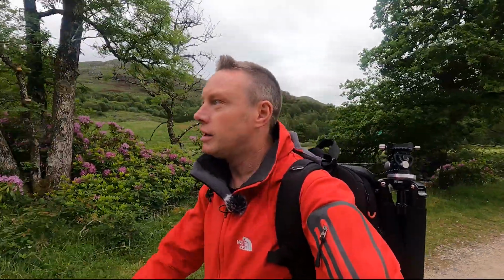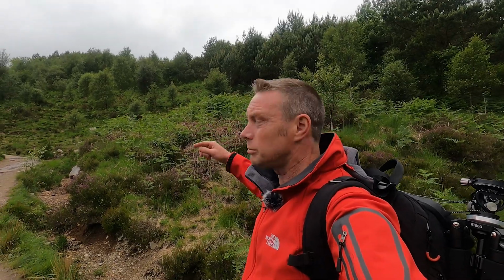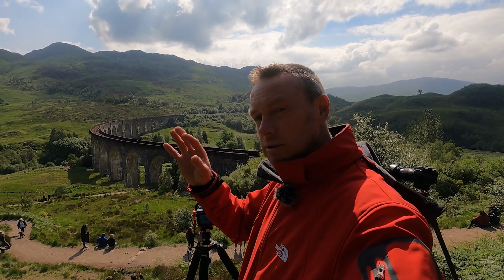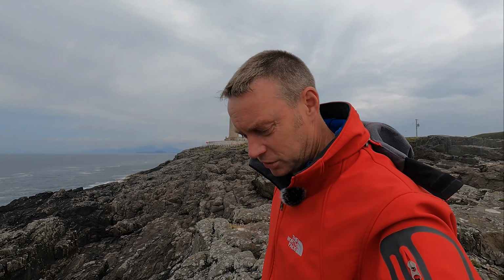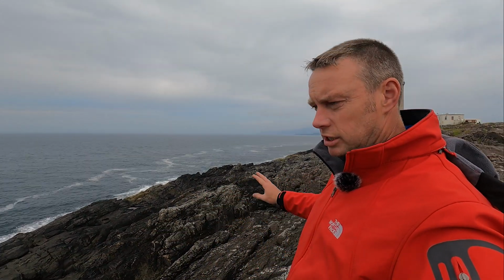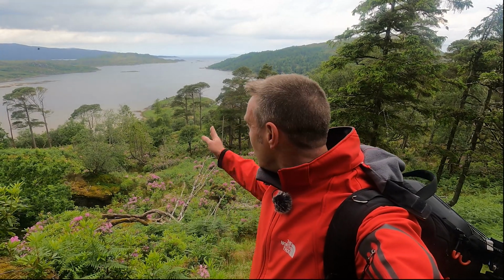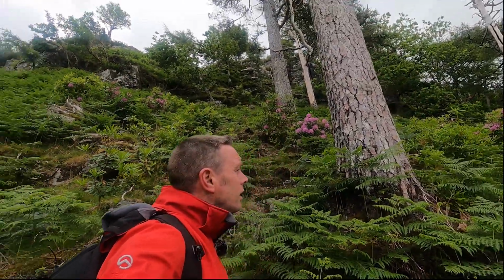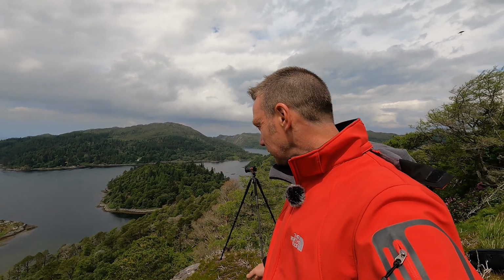JACOBITE EXPRESS AND CASTLE TIORAM PLUS MUCH MORE.....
Jacobite Express, Glenfinnan viaduct to Castle Tioram.
A short Video of the Landscape in and around the West side of Scotland which include, Glenfinnan, Ardnamurchan and castle Tioram. capturing the stills with my trusty Sony and  DJI Mavic Pro Drone.
Be sure to check out my main Landscape Photography Locations in the future where i will bring all drone and images for a Scotland spectacular...

Equipment: Sony A7Rii, 24-70 lens, 18mm prime, DJI Mavic pro platinum drone, GoPro 8, Three legged thing tripod, innorel carbon tripod,  Movi x-Lapse, Kase filters, Nisi filters, lee filters.

GoPro 9

nikon d7500
lens: 17-50mm sigma for nikon

Kase filters:

Nisi filter;